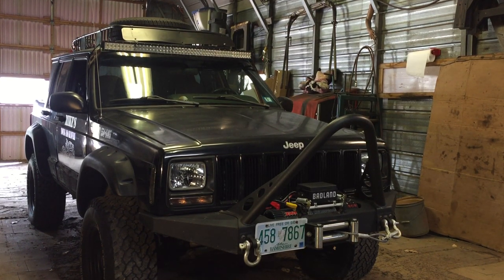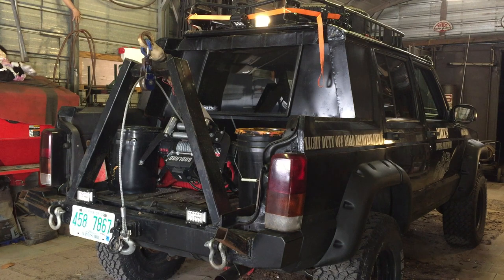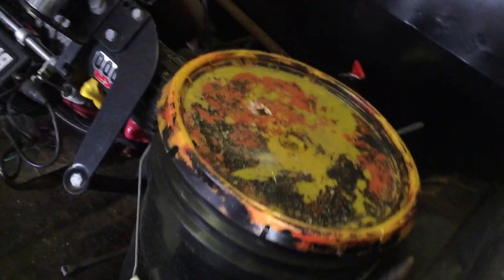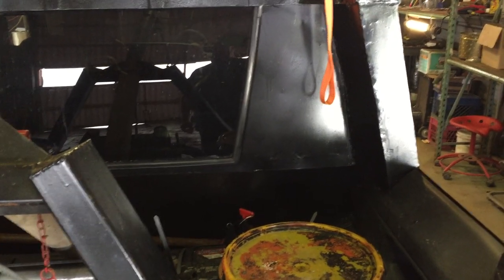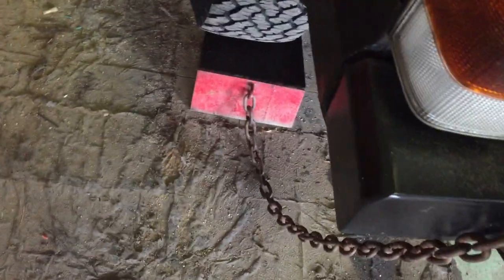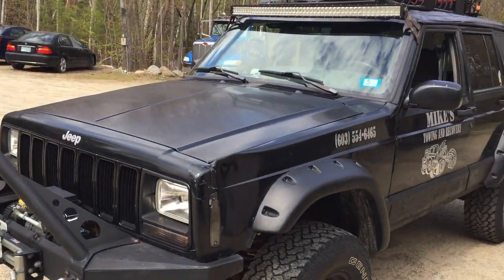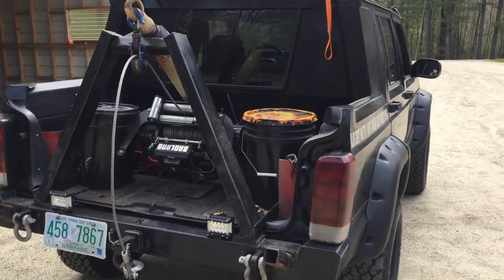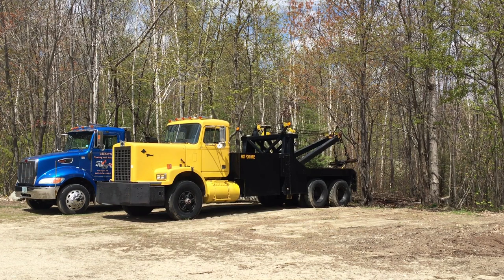"The Creature" Mikes Towing in NH Light Duty Off Road Recovery Unit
In Shop Built Light duty off road recovery vehicle. Jeep Cherokee.